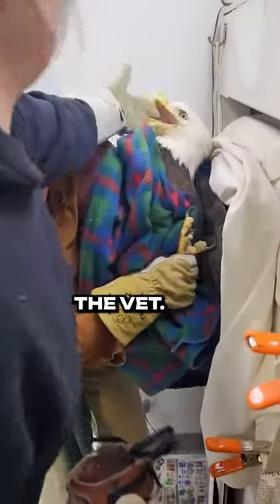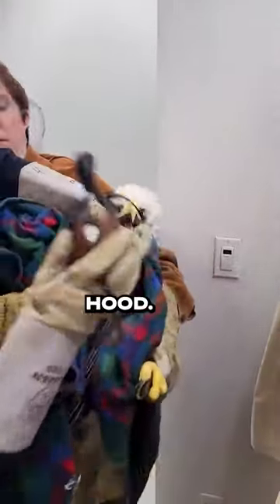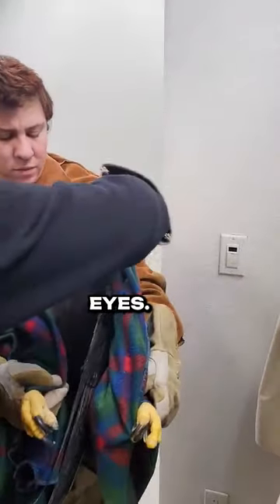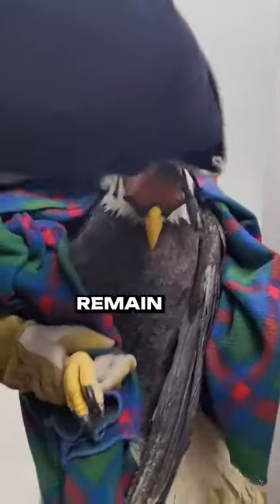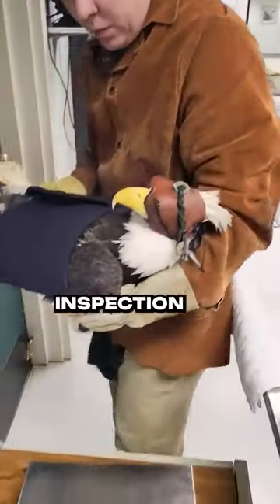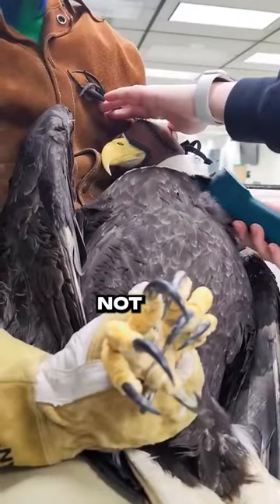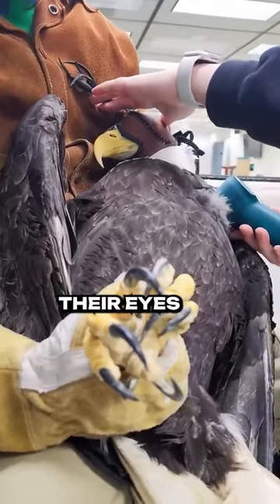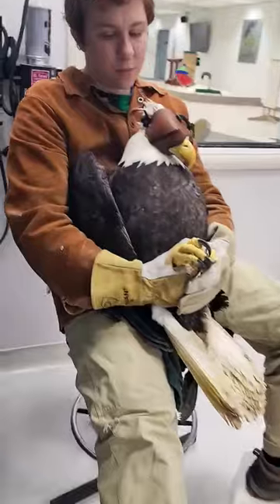Bald Eagle at the vet @:AlaskaRaptorCenter